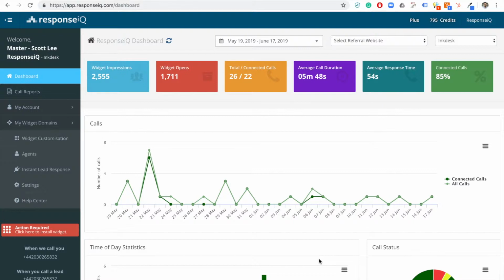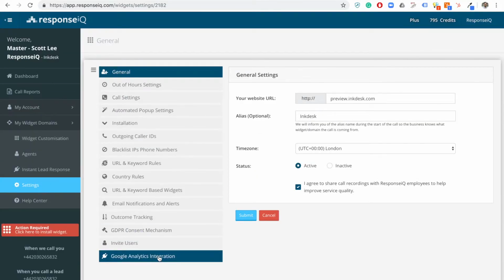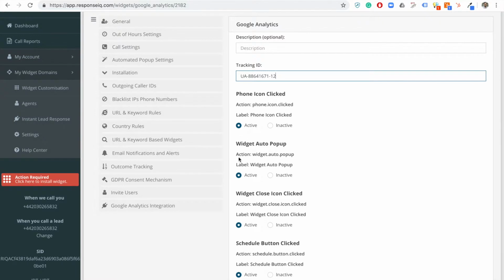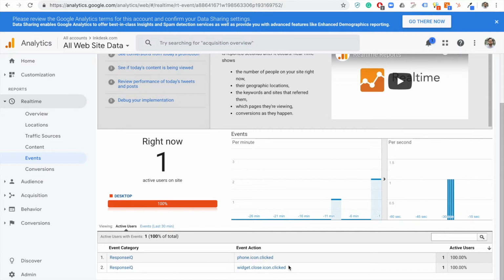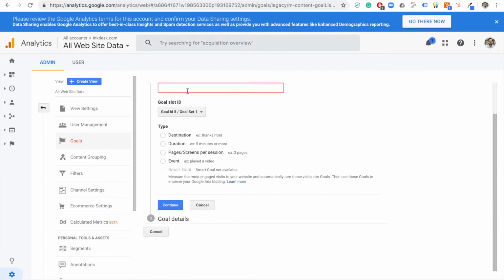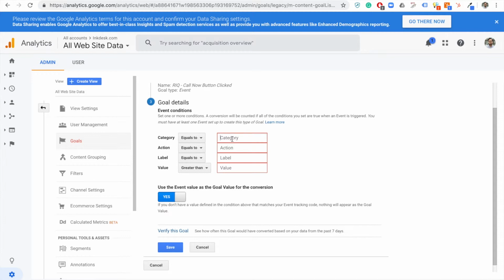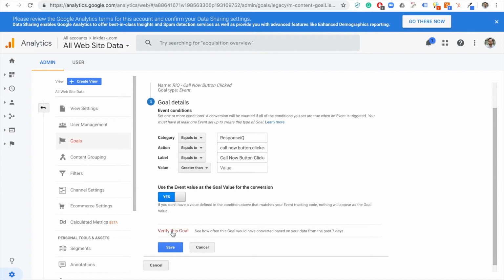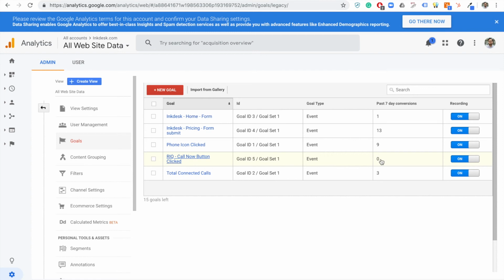Connecting your ResponseiQ account to Google Analytics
This video shows you how you can easily connect your ResponseiQ account to your Google Analytics account.

All you need to get started is a ResponseiQ account and edit access to your GA account.